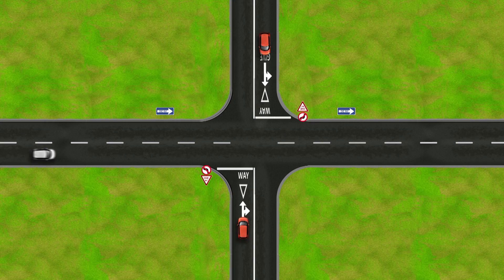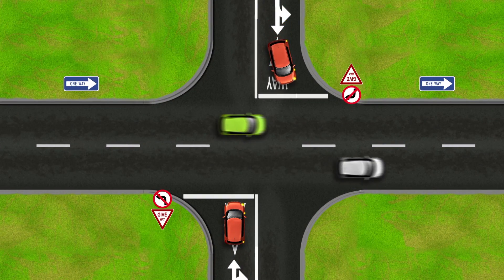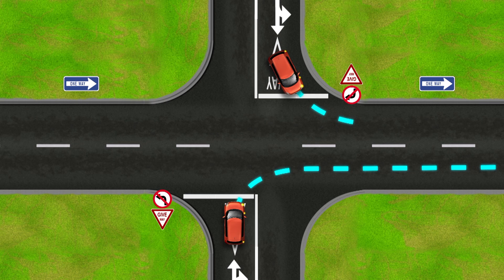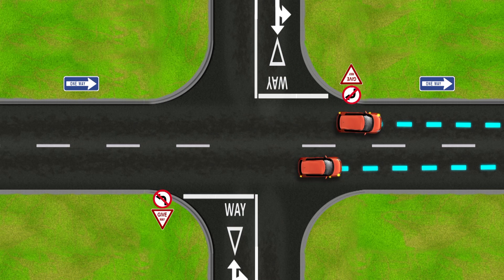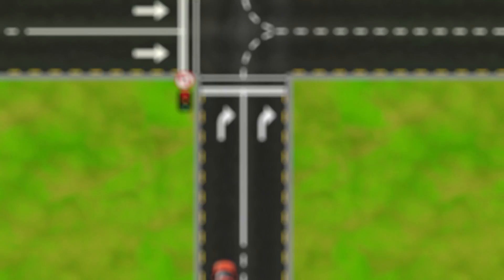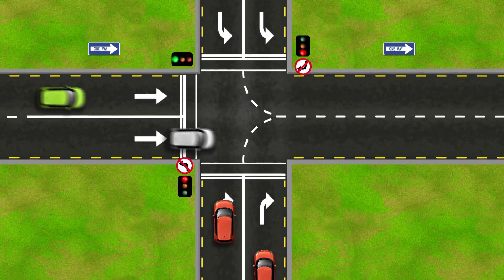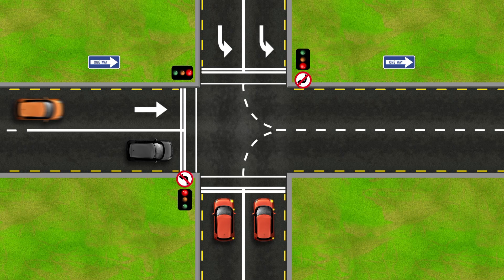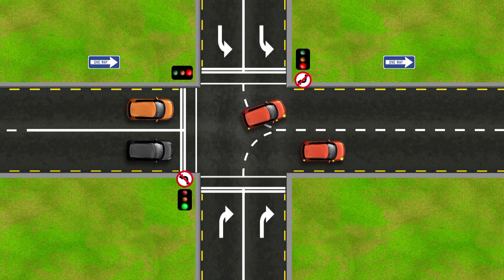Intersections – how to turn into a two-lane, one-way street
This video demonstrates how to deal with one-way streets with more than one lane.

Drive.govt.nz is an innovative website and learning tool created by Waka Kotahi NZ Transport Agency and ACC to help you become a capable and confident driver. These videos were created by driving experts and driving instructors to show you everything you need to learn to become a safe and skilled driver.